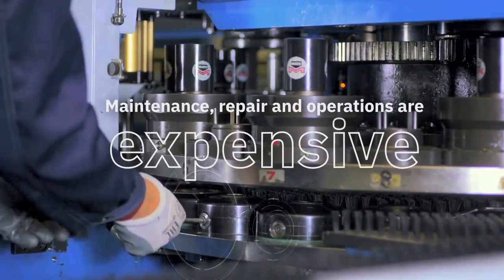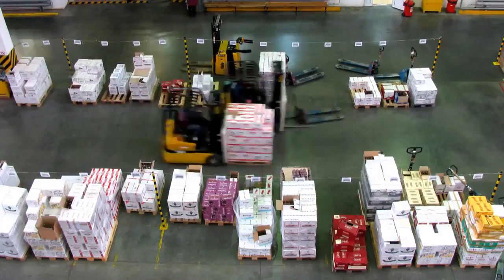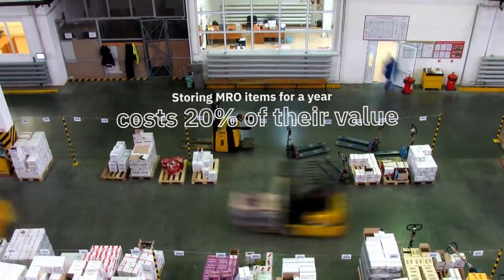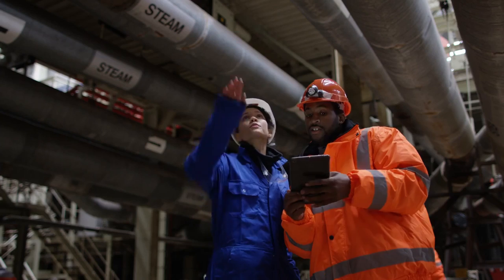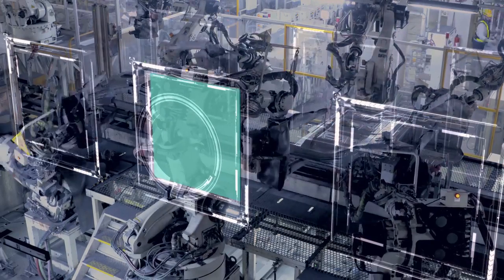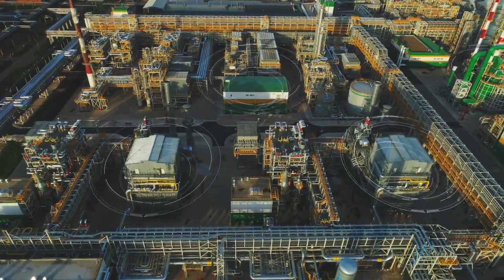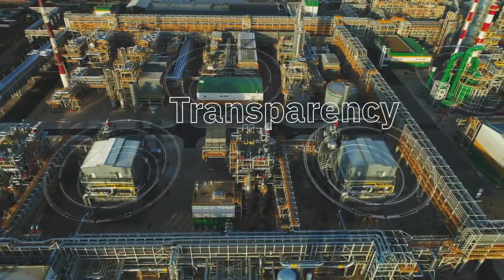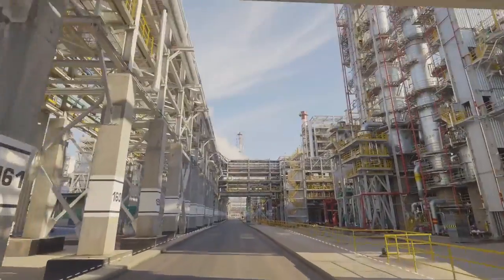Inventory and Workforce Management